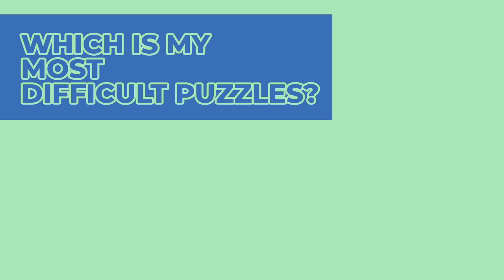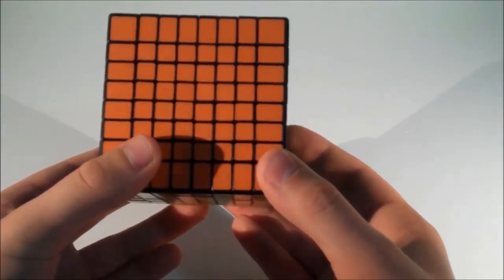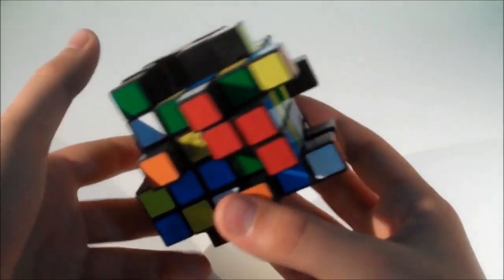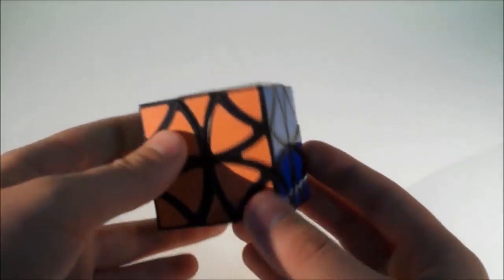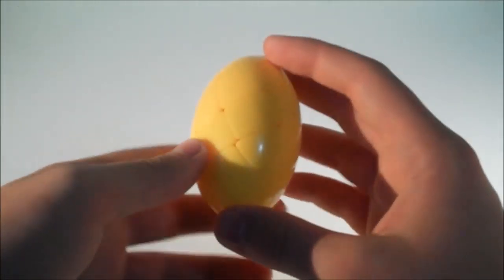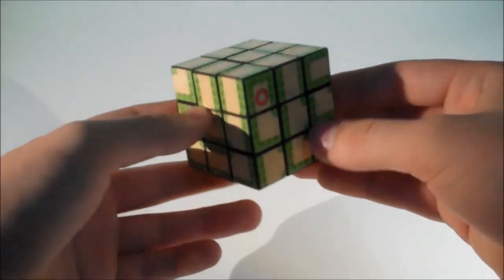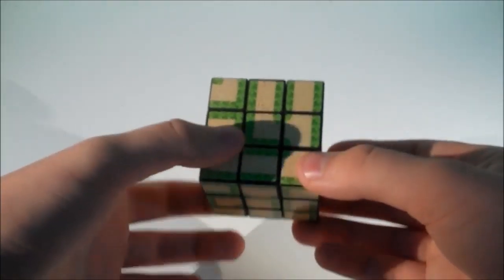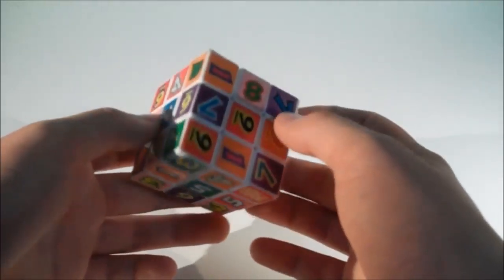TOP PRODUCTS PUZZLES. WICH IS MY MOST DIFFICULT PUZZLES? AMAZON TOP PRODUCTS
1. Speed Cube Set, Puzzle Cube, Magic Cube 2x2 3x3 4x4
2. Full Size 56mm Magic Speed Cube 3x3
3.Dreampark Speed Cube Set, 12 Pack Cube Bundle Pyramid Cube 2x2 3x3 4x4 5x5
4. CuberSpeed Twist 3x3 stickerelss
5. Life Educational Speed Cube Set 8 Pack Magic Cube
6. Blue Fluorescent Speed Cube 3x3x3 Glow in Dark Magic Cube
7. Dreampark Speed Cube Set, 15 Pack Cube Bundle 2x2 3x3 4x4 5x5
8. 3x3 Cube Solver
9. 4-Pack YJ Cube Set - Included 3x3 YJ Fluctuation Angle Puzzle Cube - 2x3 YJ Wheel Puzzle Cube - 3x3 YJ Mirror Puzzle Cube 6 Color - 3x3 YJ Square King Puzzle Cube
10. Rubik's Cube | 5x5 Professor's Cube Colour-Matching Puzzle, Highly Complex Problem-Solving Toy